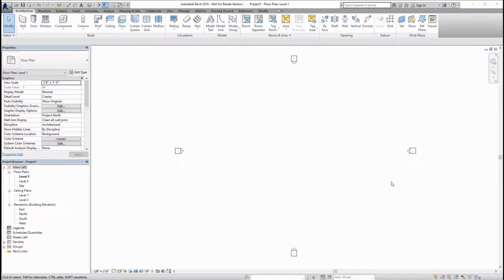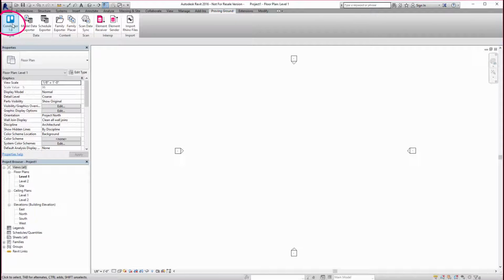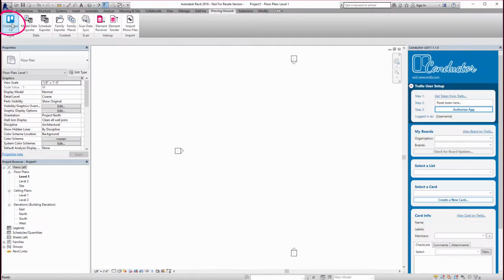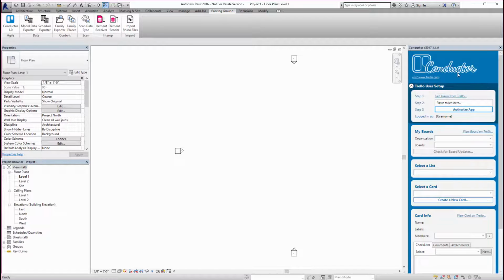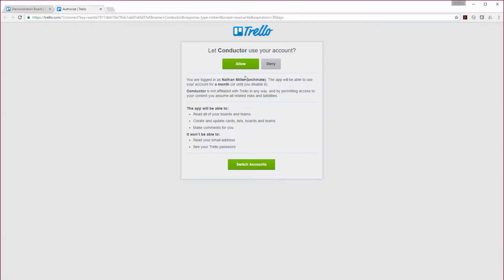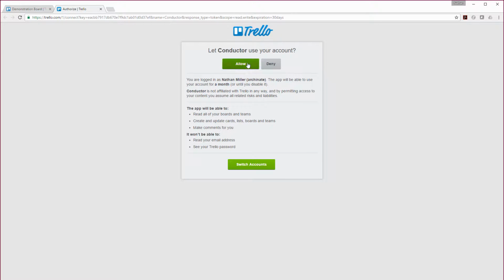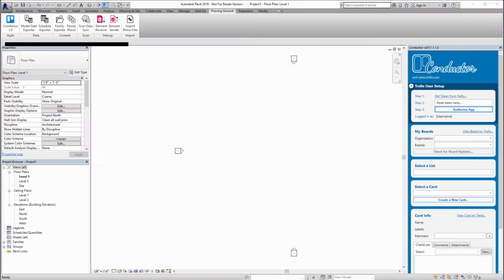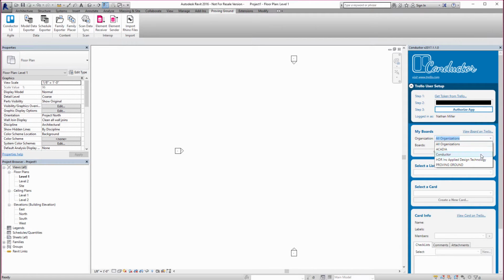Installing Conductor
In this video, I walk through how to install the Conductor 1.0 tools for Revit and Rhino. I also provide a walkthough on how to connect Conductor to your Trello account.